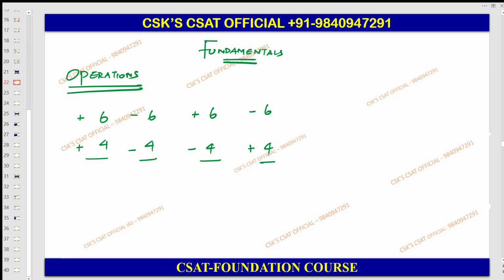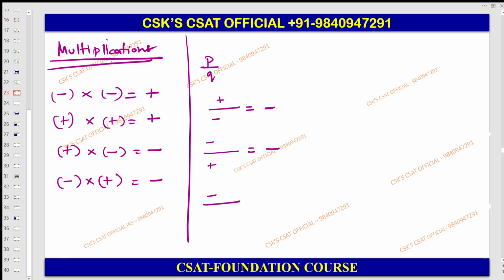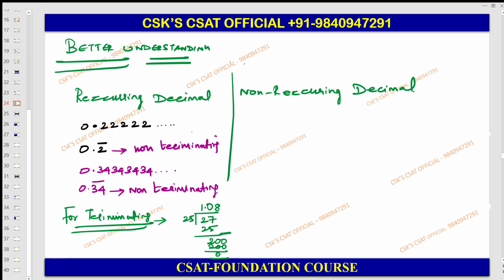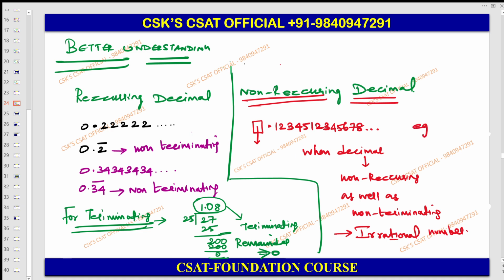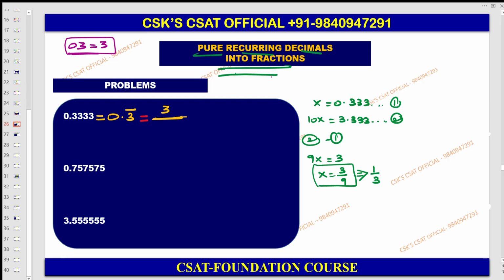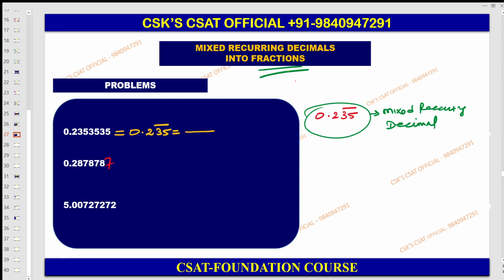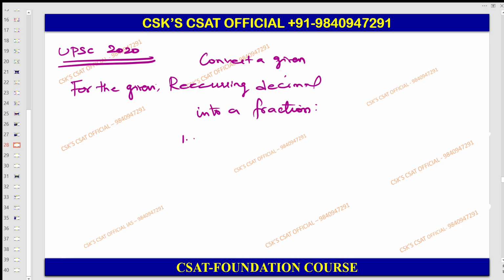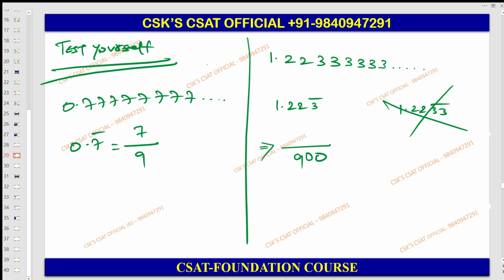NUMBER SYSTEM DAY-2| UPSC CSAT2026